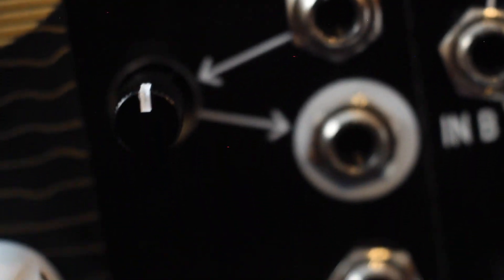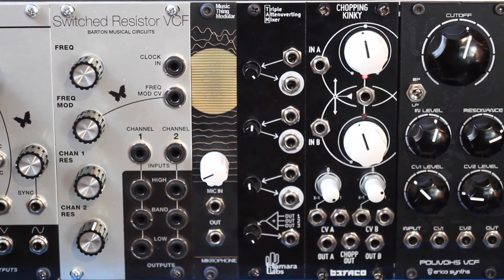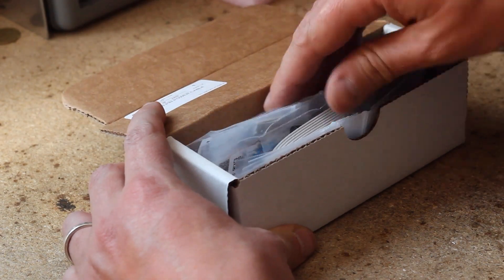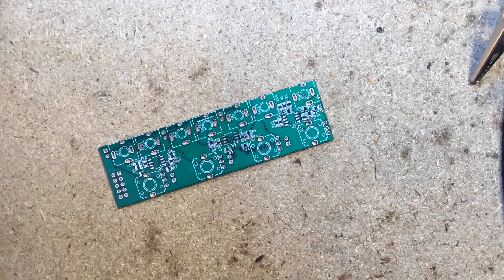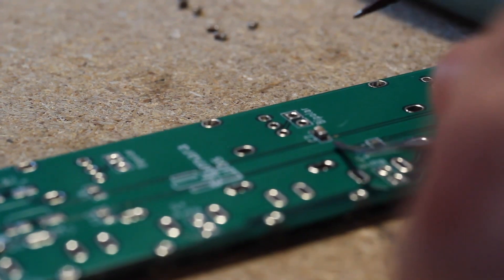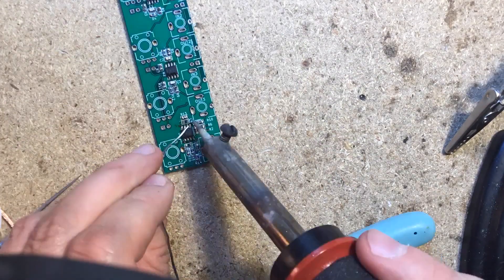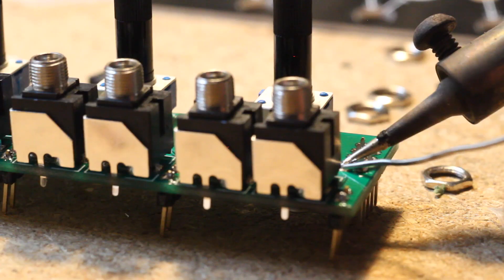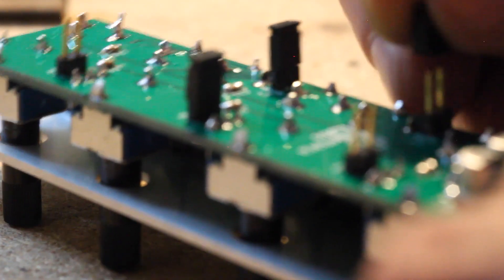Kit Review # 22 - Triple Attenuverting Mixer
A really clever utility module, also a great first SMD project!

Shot by Quincas Moreira and Edgar Lopez.

Written, directed, scored and edited by Quincas.

Stay Noisy!